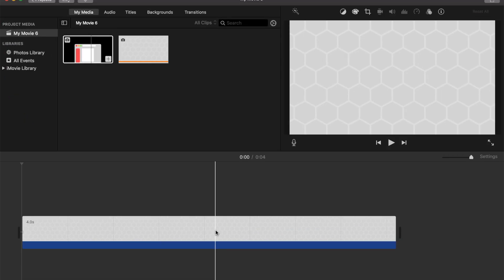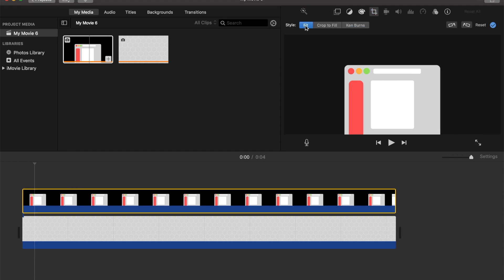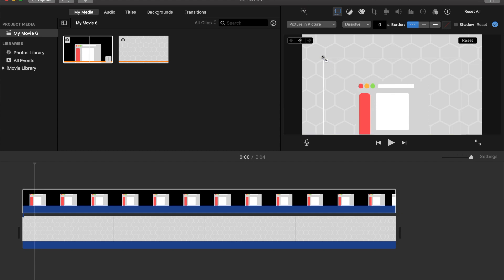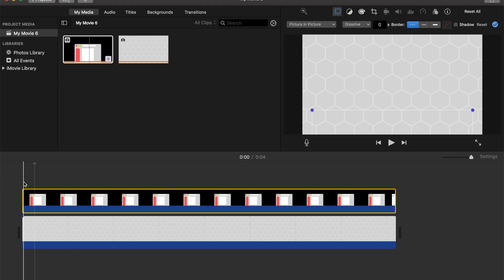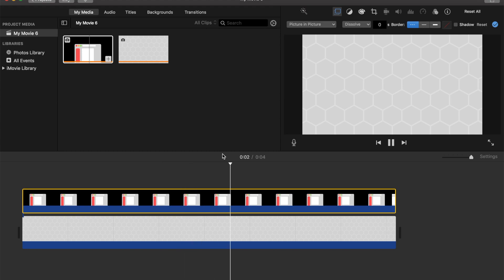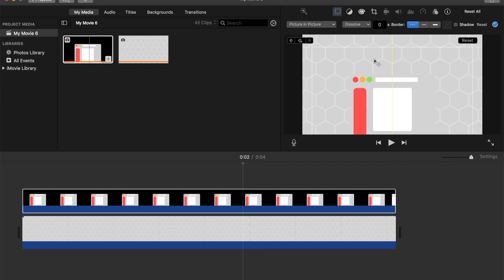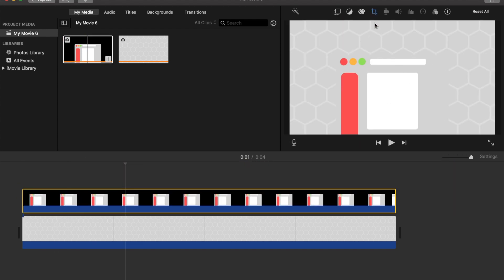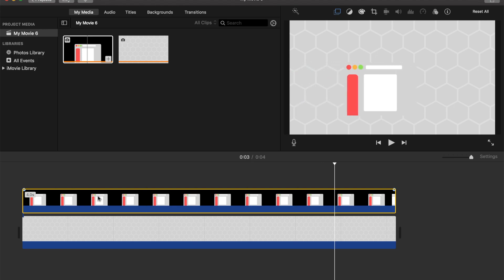How To Animate in iMovie (2024)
Animating in iMovie is very easy and with this quick tutorial you will be a master at keyframing in no time!

Also check us out on Instagram and Twitter